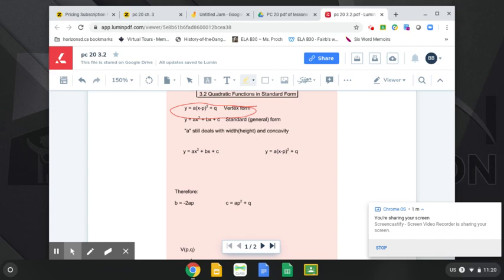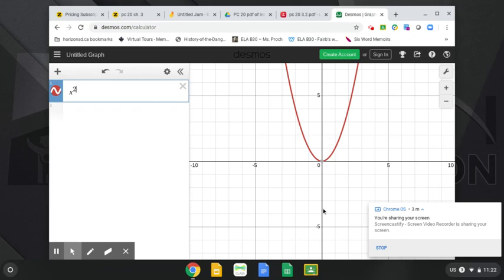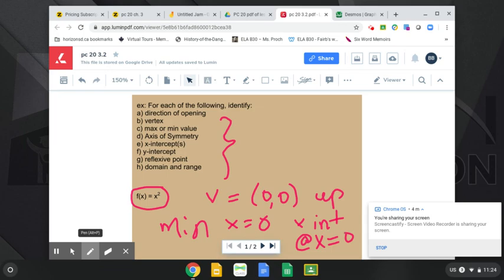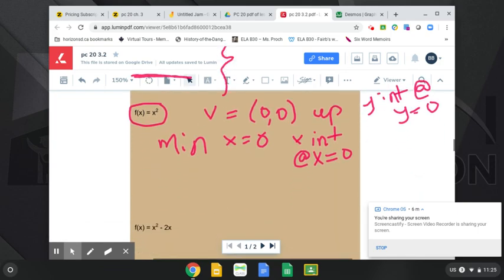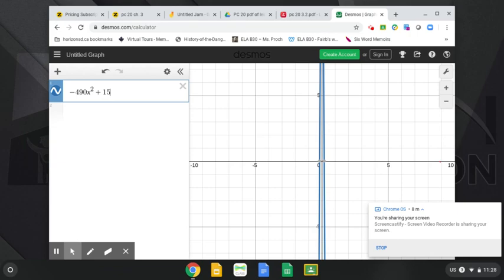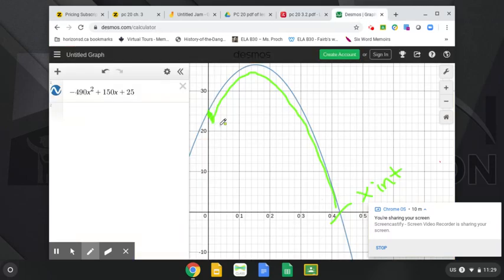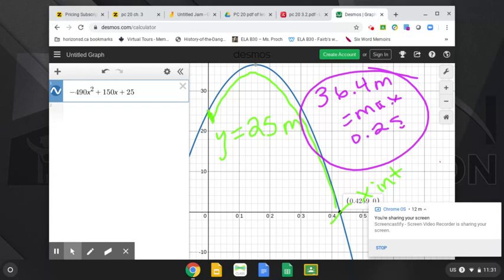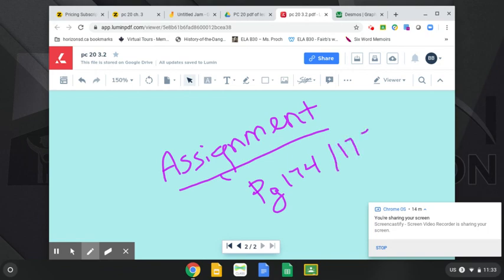Untitled: Apr 6, 2020 11:34 AM